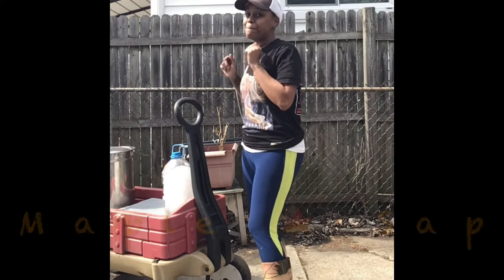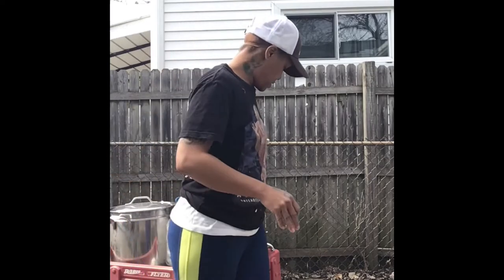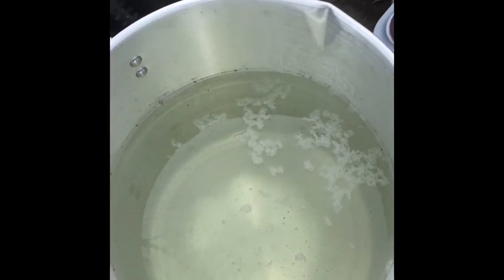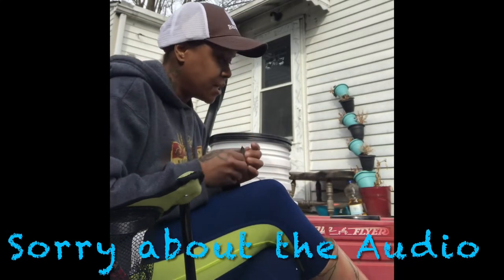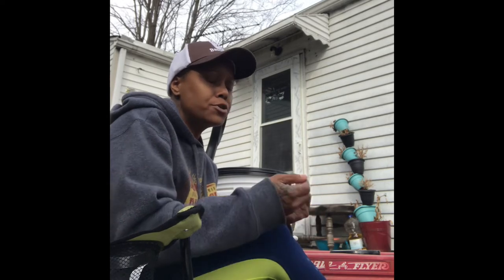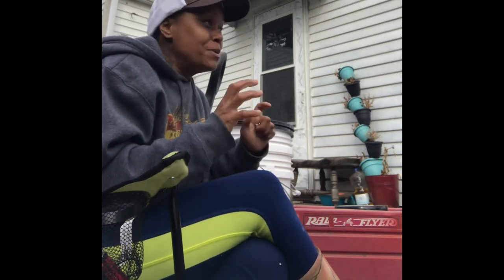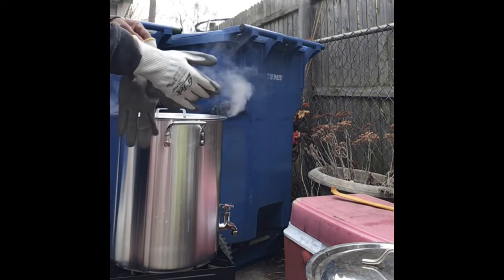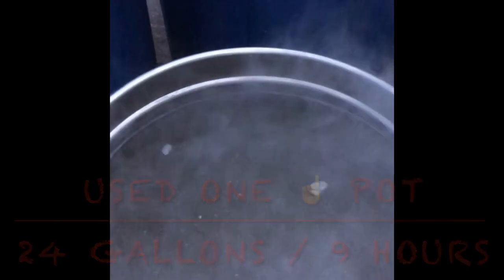First Time | Boiling Maple Sap | Using a Turkey Fryer stand | Do & Don’ts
Turkey fryer and stand was purchased at Walmart.com
Now do I suggest you do this, NO!!!
Walmart online will have you upset. They are not true to their delivery time, or day. No one to solve or talk with.
I forgot that I was played the same way when purchasing my batteries. Only buy from them if this item is not to be readily used….

                            Love ❤️
                                        Mom Dukes